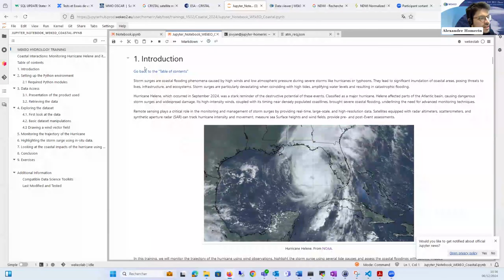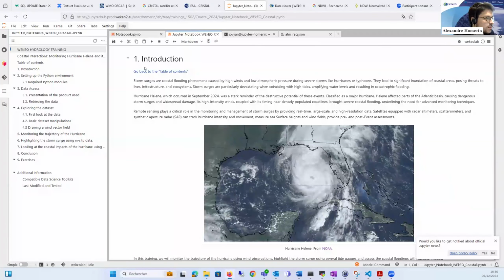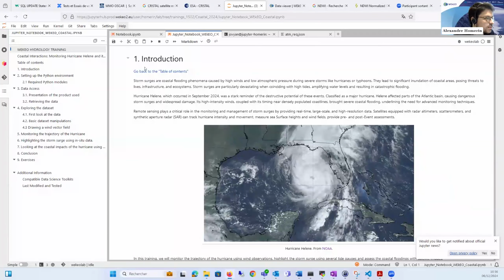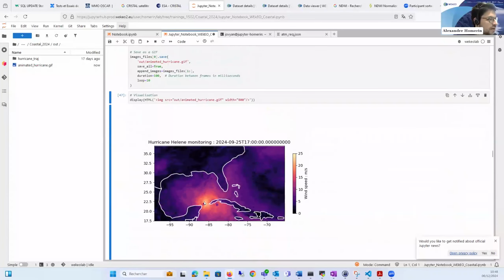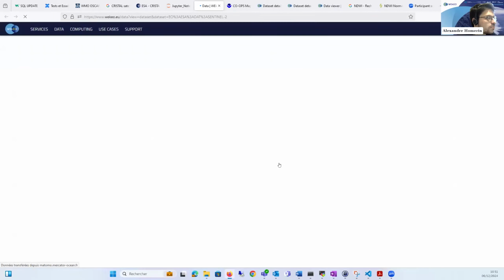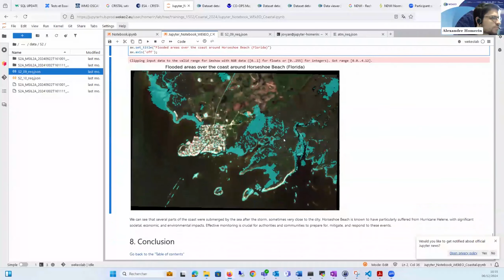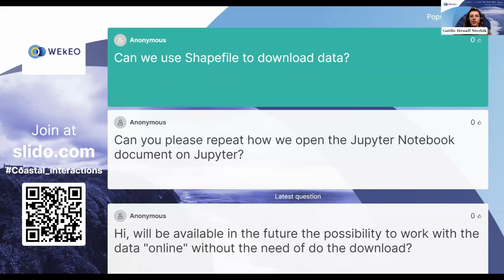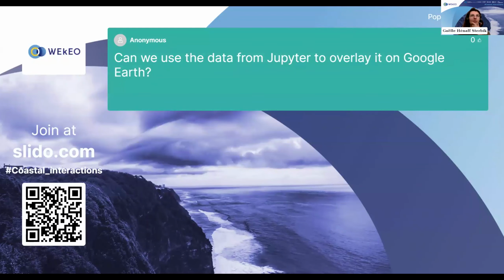WEkEO Coastal Interactions - Jupyter Notebook Tutorial (live) + Q&A